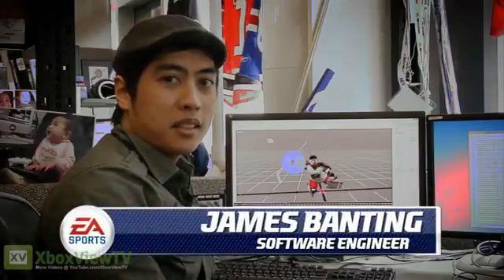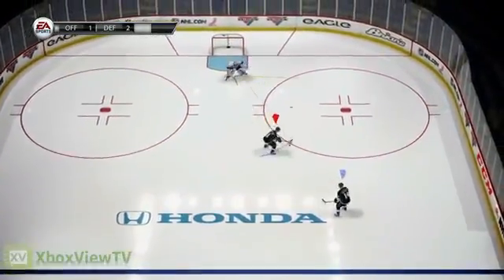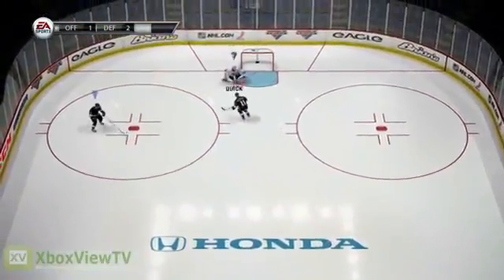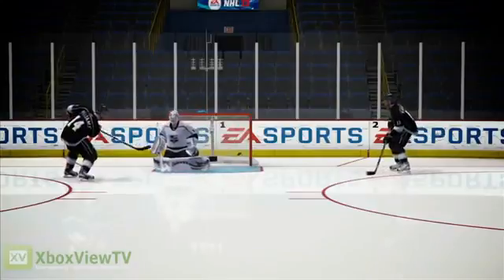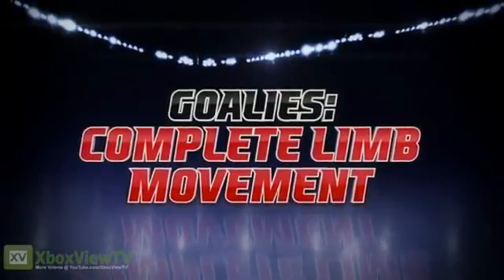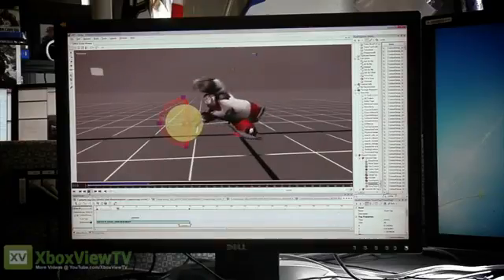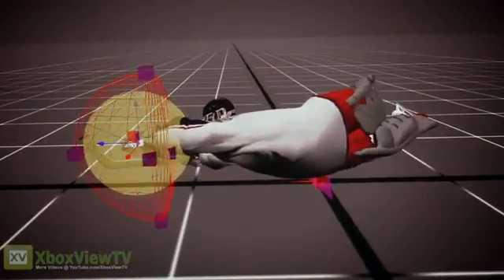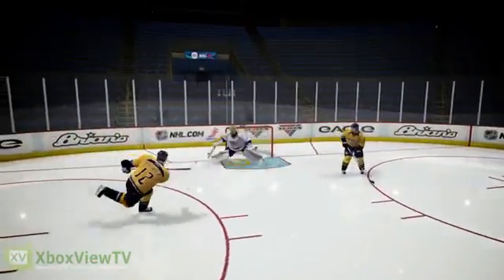NHL 13 - Quick Clip Goalies (Developer Diary) 2012 HD2368